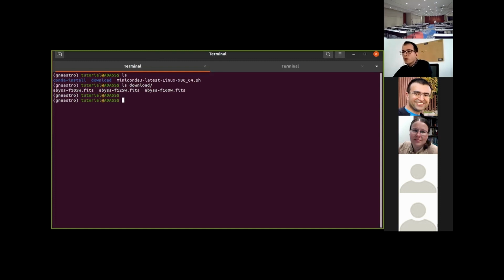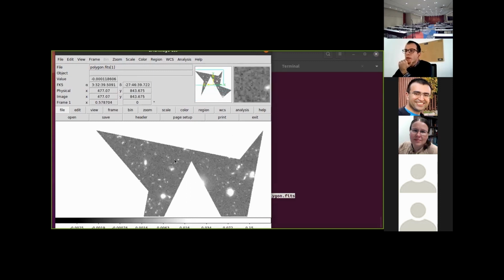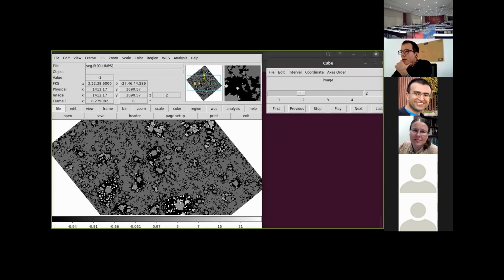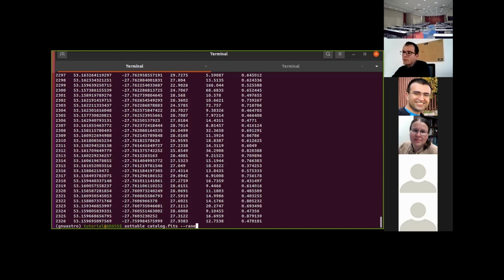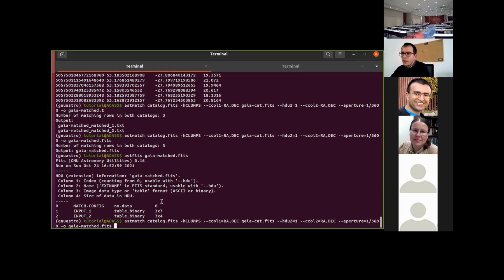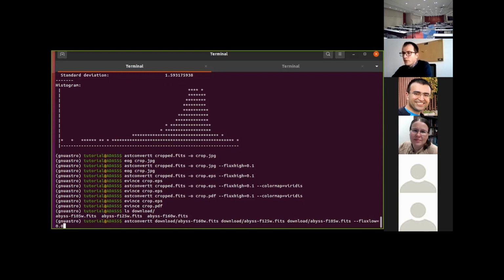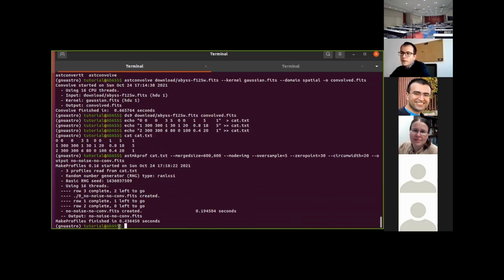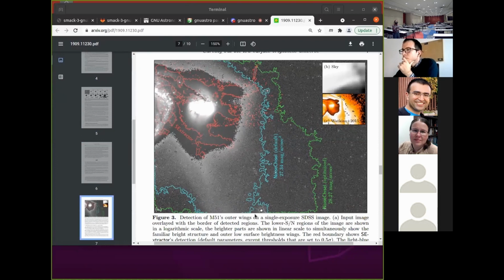Tutorial: Gnuastro hands-on tutorial for astronomical data analysis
Mohammad Akhlaghi,Raul Infante-Sainz,Zahra Sharbaf

Gnuastro is an official GNU package of a large collection of programs to enable easy, robust, and most importantly fast and efficient, data analysis directly on the command-line. For example it can perform arithmetic operations on image pixels or table columns/rows, visualize FITS images as JPG or PDF, convolve an image with a given kernel or matching of kernels, perform cosmological calculations, crop parts of large images (possibly in multiple files), manipulate FITS extensions and keywords, and perform statistical operations. In addition, it contains
programs to make catalogs from detection maps, add noise, make mock profiles with a variety of radial functions using monte-carlo integration for their centers, match catalogs, and detect objects in an image among many other operations. Gnuastro is written to comply fully with the GNU coding standards and integrates well with all Unix-like operating systems. This enables astronomers to expect a fully familiar experience in the building, installing and command-line user interaction that they have seen in all the other GNU software that they use (core components in many Unix-like operating systems). Gnuastro's extensive library is also installed for users who want to build their own unique/custom programs.